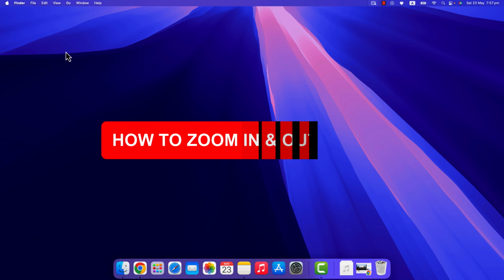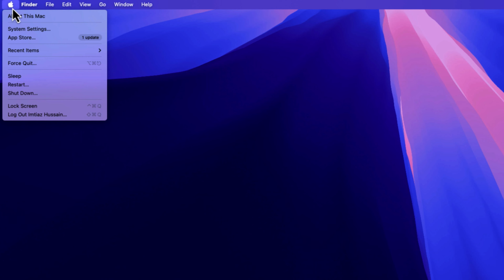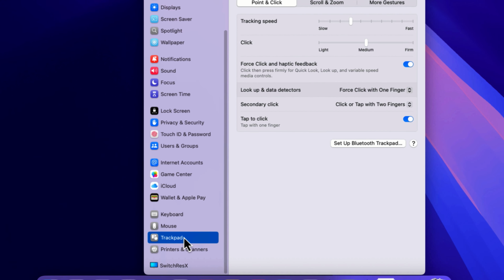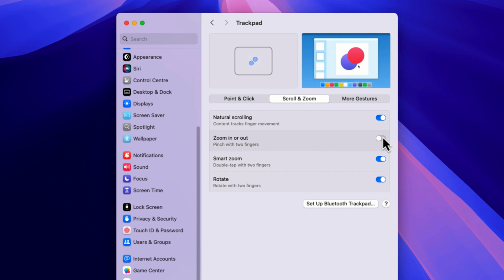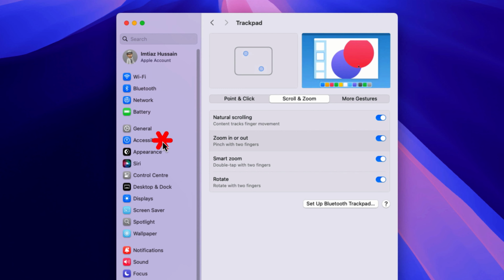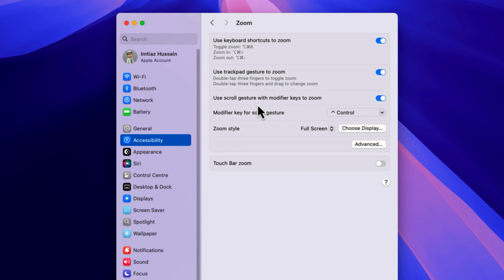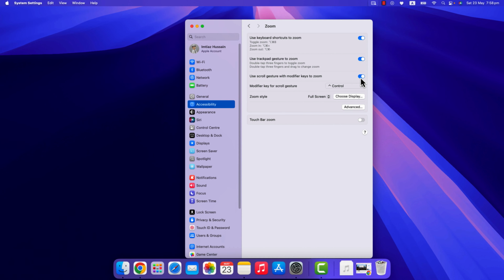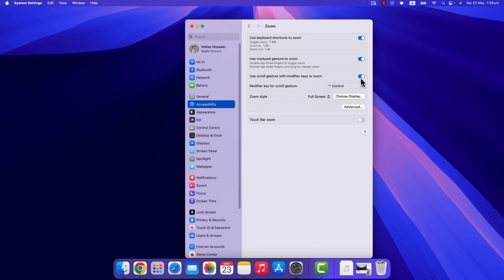Magnify Your Screen Instantly! How to Zoom In and Out on Mac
Struggling to read tiny text on a webpage, or need to get a closer look at fine details during design or video editing work? macOS has built-in accessibility features that allow you to magnify any part of your screen instantly. In this tutorial, we will show you exactly how to unlock these powerful, hidden features inside your system settings so you can zoom in and out effortlessly using keyboard shortcuts and trackpad gestures!

 🔹 What You'll Learn in This Video:

• Accessing Accessibility Options: Navigating through your system configuration panel to find the hidden display controls.
• Enabling Key Combos: Activating native keyboard commands to control screen magnification with your fingertips.
• Trackpad Gesture Setup: Turning on smooth multi-touch gestures for intuitive, fluid zooming.
• Modifier Key Scrolling: Configuring your mouse wheel or trackpad scroll alongside a modifier key to dynamically scale your workspace view.

 📌 Timestamps

⏱ 00:00 - Introduction: The Benefits of Screen Magnification on Mac
⏱ 00:06 - Step 1: Opening System Settings via the Apple Menu Icon
⏱ 00:17 - Step 2: Scrolling to and Opening the Accessibility Tab
⏱ 00:23 - Step 3: Entering the Dedicated Zoom Customization Menu
⏱ 00:25 - Step 4: Enabling Keyboard Shortcuts for Easy Magnification
⏱ 00:47 - Step 5: Activating Multi-Touch Trackpad Gestures for Zooming
⏱ 00:50 - Step 6: Setting Up Scroll Gestures with Modifier Keys
⏱ 01:05 - Summary and Pro Workflow Recommendations

Instead of straining your eyes or constantly changing font settings app-by-app, mastering your Mac's global zoom engine provides a seamless, operating-system-wide solution. Whether you use a MacBook trackpad, a Magic Mouse, or standard keyboard layouts, these native features give you total command over your digital visibility without installing laggy third-party apps. It's an essential productivity trick for professionals, creators, and daily web surfers alike!